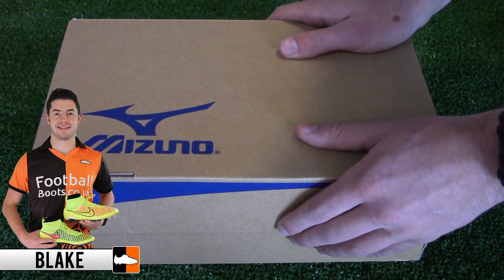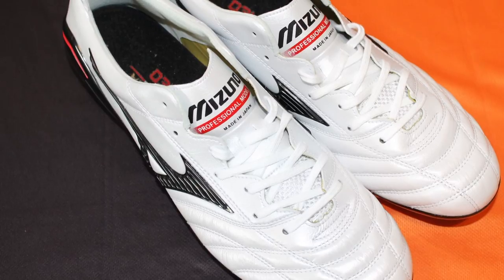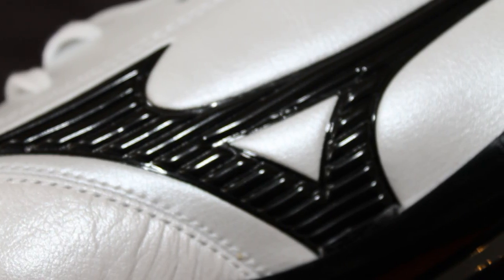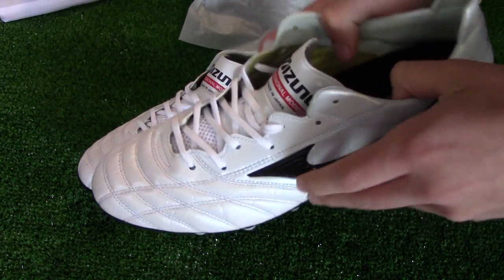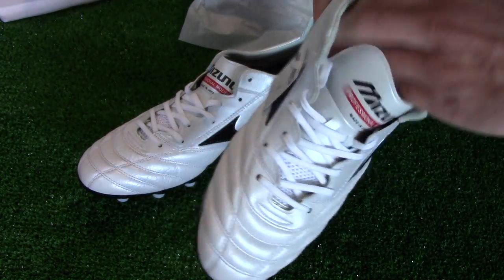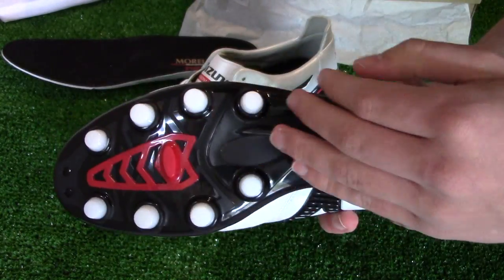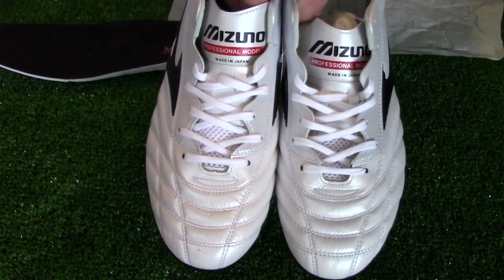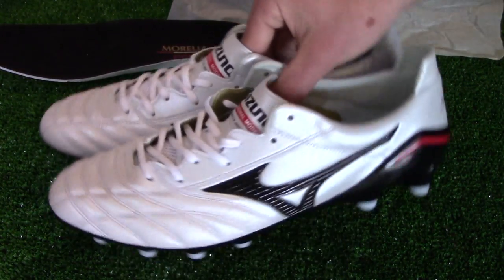Mizuno Morelia Neo 'Made in Japan' Unboxing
We unbox and review the limited edition 'Made in Japan' Morelia Neo by Mizuno.